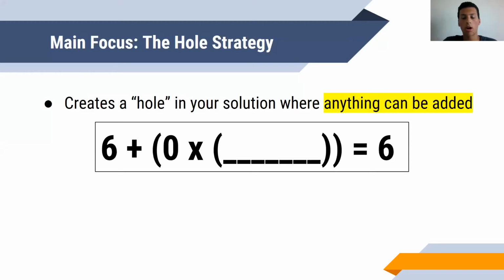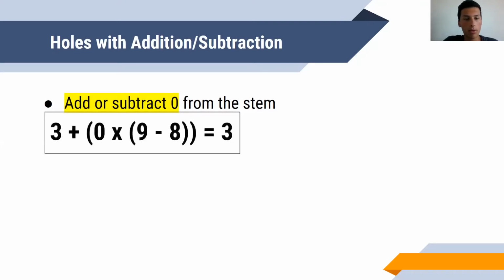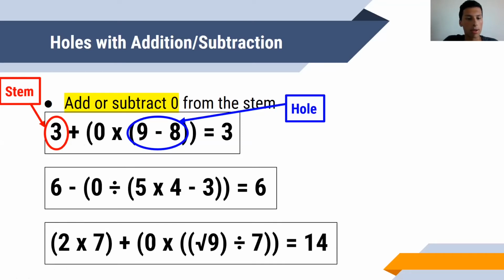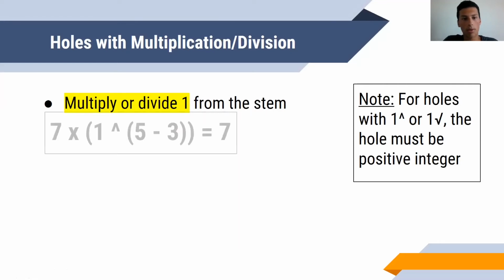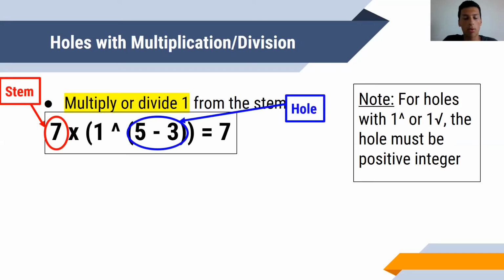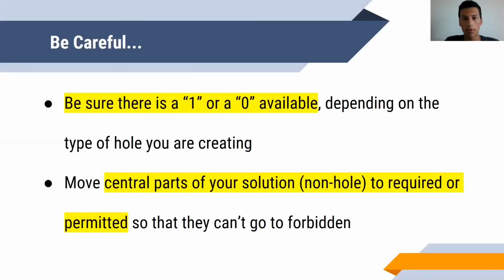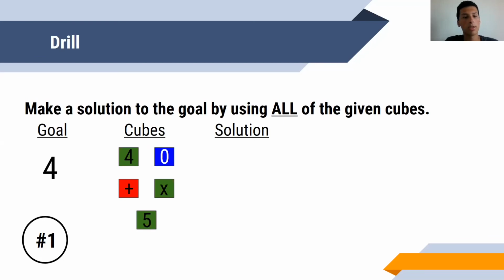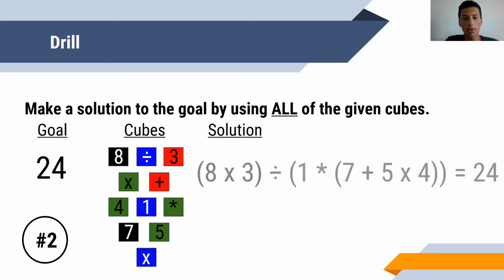Complex Padding in Equations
Are you getting more advanced in Equations? Perhaps, you've already seen our video on the Introduction to Padding in Equations. Well, this video teaches another type of padding - the hole strategy. This strategy is so powerful that students who don't know it could easily be set up to lose a shake. In the video, examples are worked through and a drill is also included.